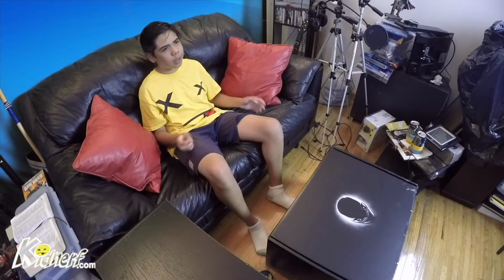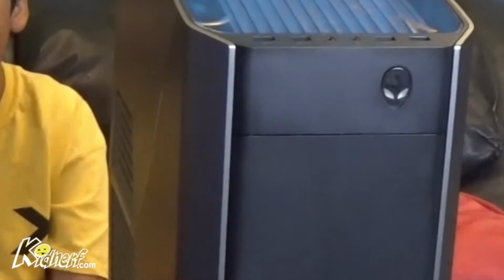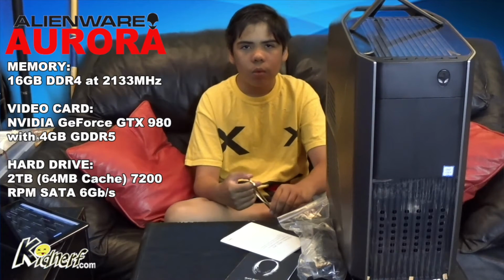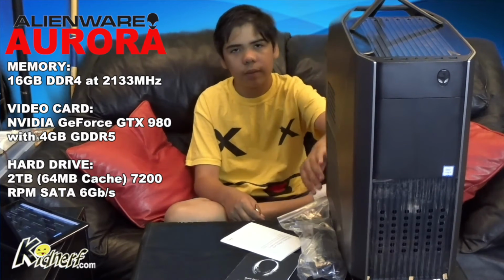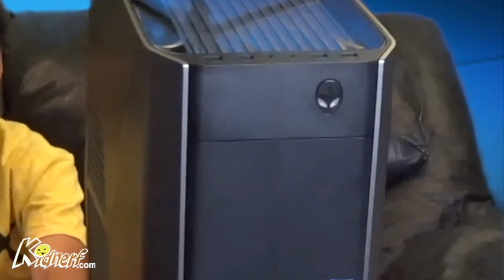UnBOX (Alienware AURORA) Part-5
(I upload Monday through Friday :)

Send me something:
A TOLEDO Entertainment,. Inc.
P.O.BOX 4812
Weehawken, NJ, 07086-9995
U.S.A

Let me know the video games you guys want to see me play

Looking forward to hear from all of you guys and as always, Thank You!!!